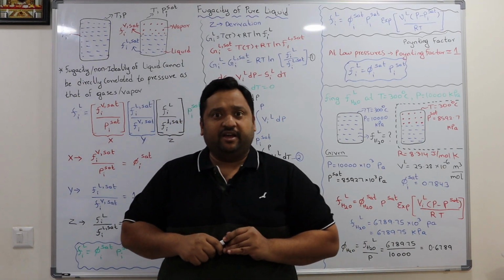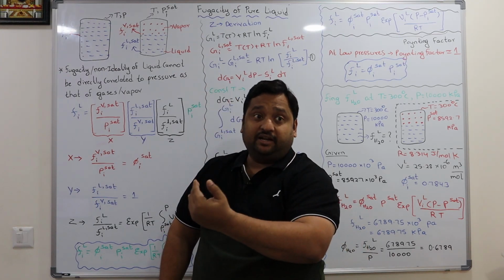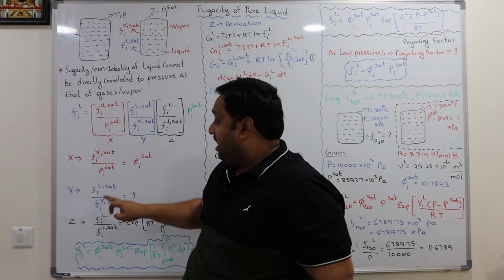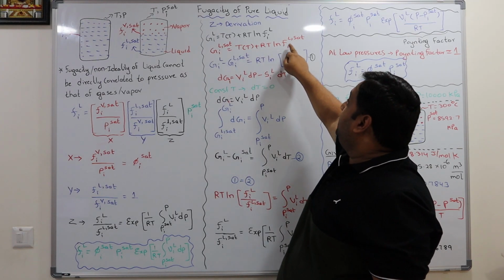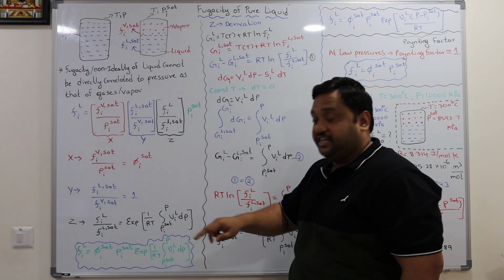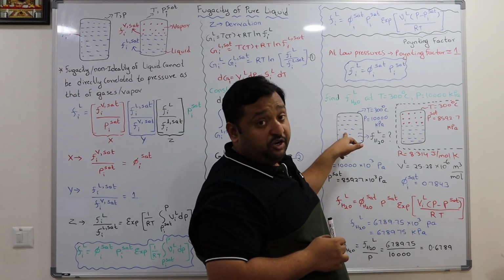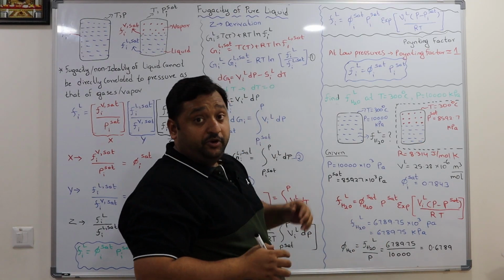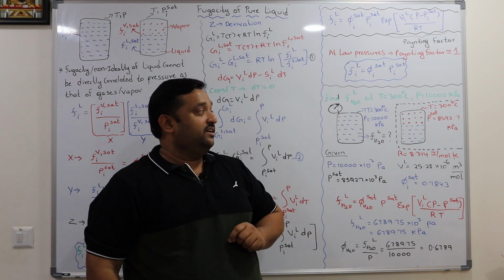CET Lec 10: Fugacity of Pure Liquids Estimation:Derivation/Explanation and Example